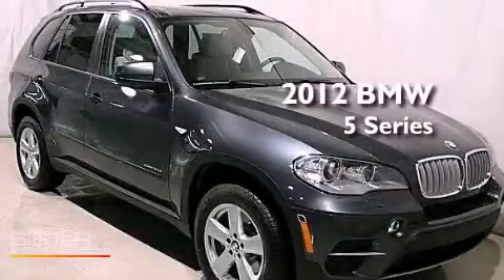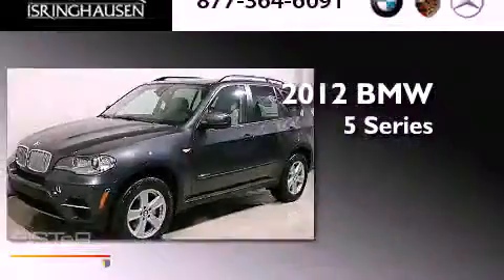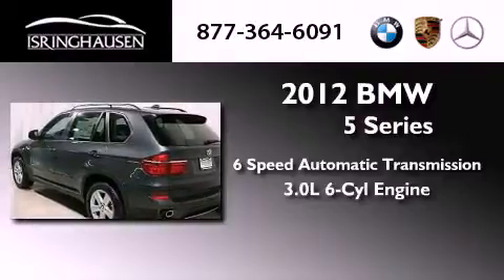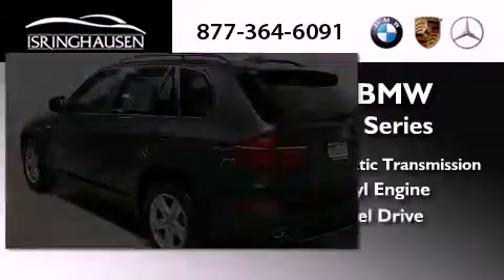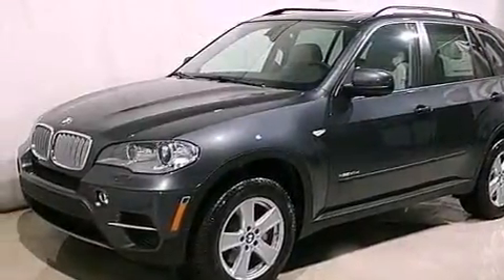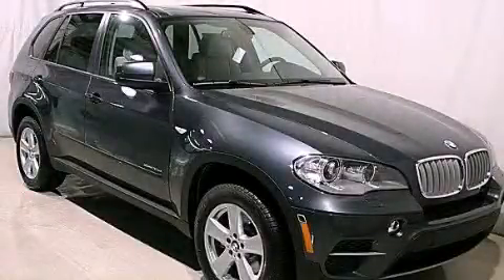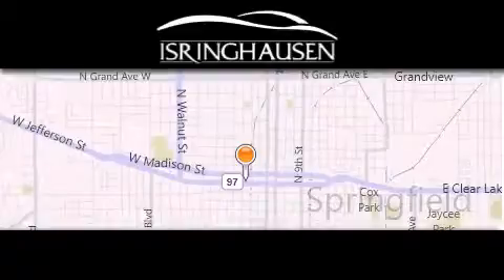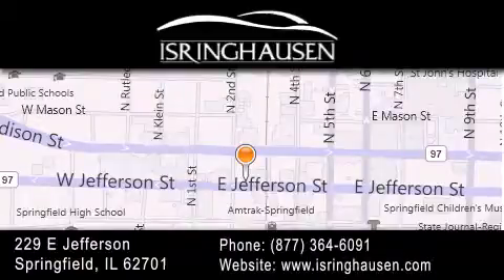2012 BMW 35d St Louis MO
Year : 2012
 Make : BMW
 Model : 35d
 Engine : Diesel I6 3.0L/182
 Trans . : Automatic
 Exterior : Platinum Gray Metallic

 Interior : Oyster
 Stock : 665642

 2012 BMW 35d Springfield IL